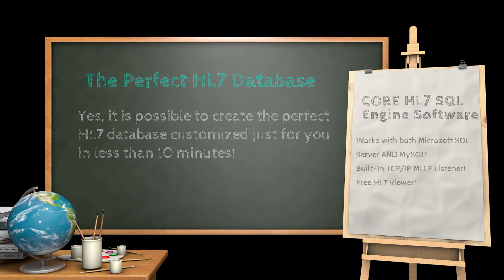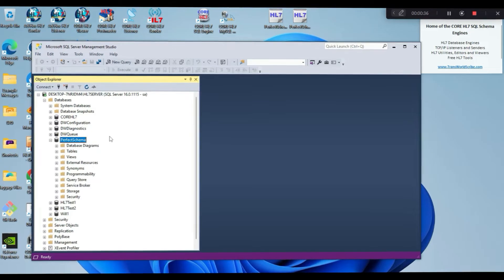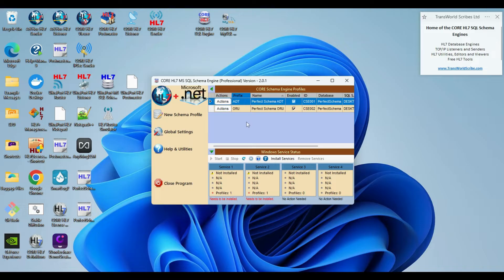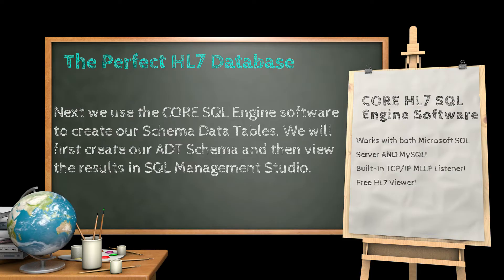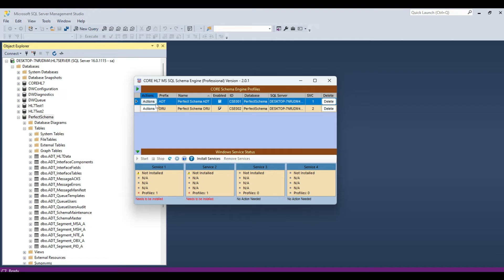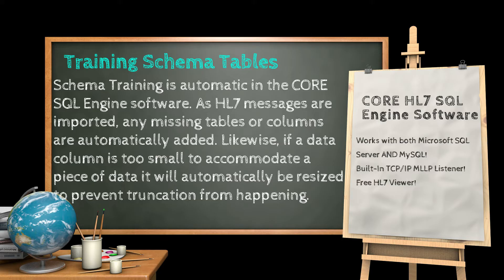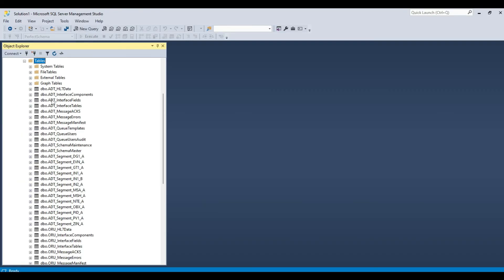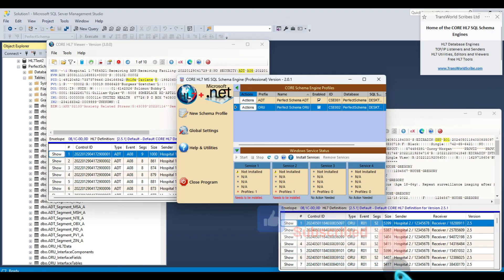The Perfect HL7 Database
Yes you can create the Perfect HL7 Database in either Microsoft SQL Server or MySQL!

Using the CORE HL7 SQL Schema Engines created entirely in native .Net 6 for Windows this thing is blazingly fast with benchmarks shown importing HL7 messages at over 1 million per hour!

Download and play with any or all of the products shown from our